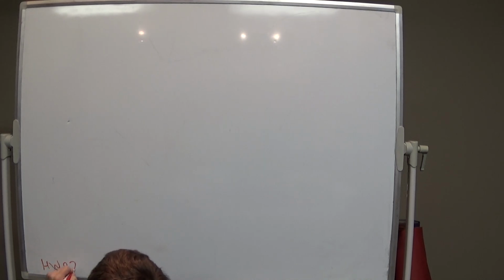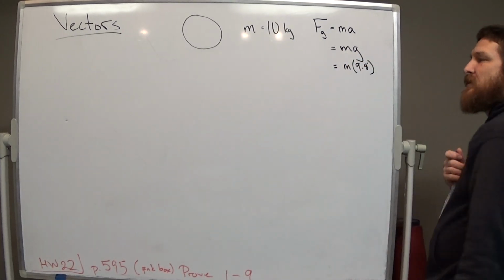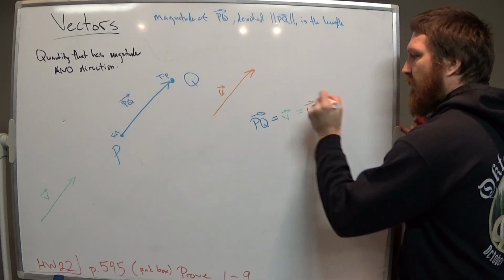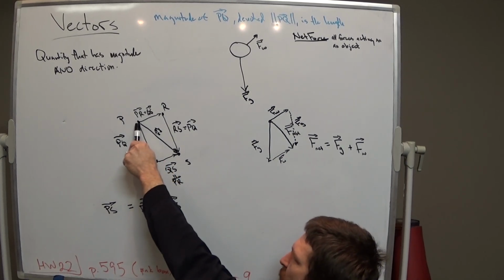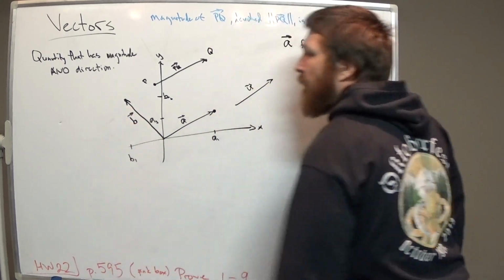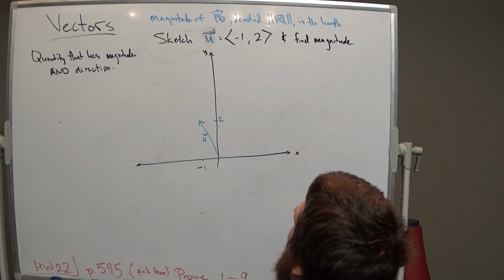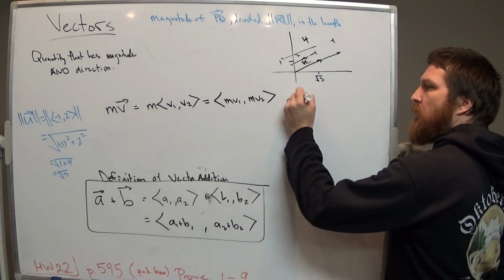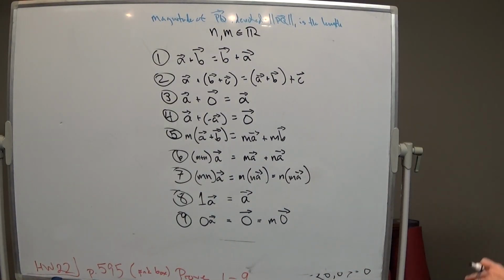Lecture 30 - Vectors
- Brief discussion of fields

- Abstract definition and introduction to vectors

- More concrete introduction to vectors in a 2-dimensional coordinate system

- Properties of addition and scalar multiplication of vectors